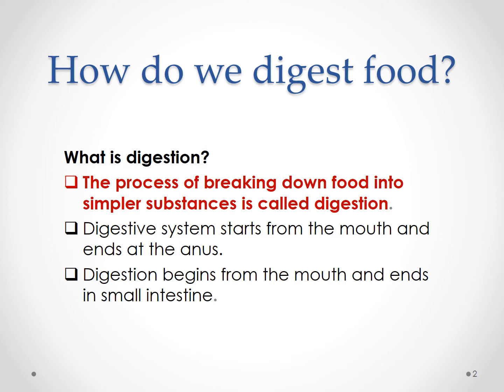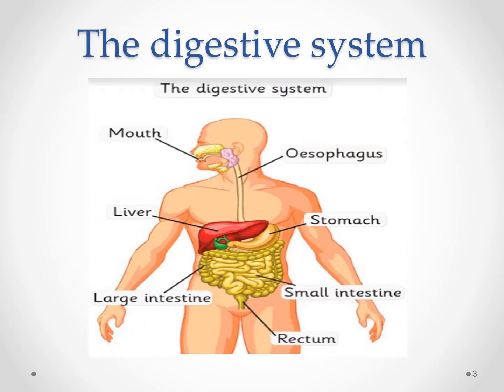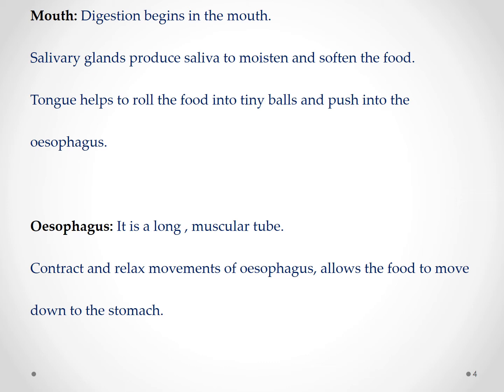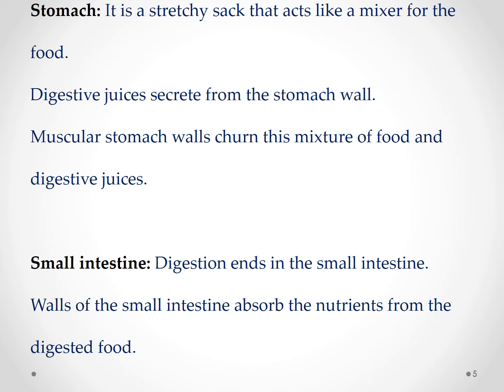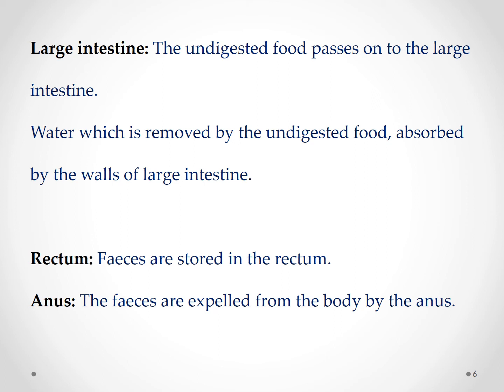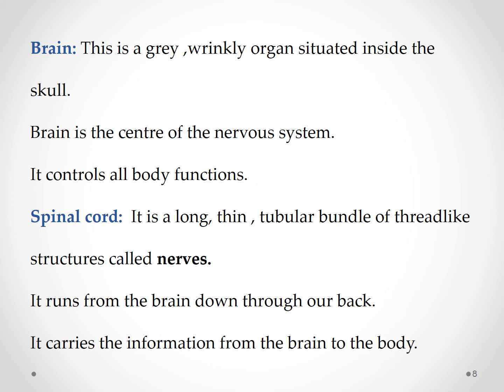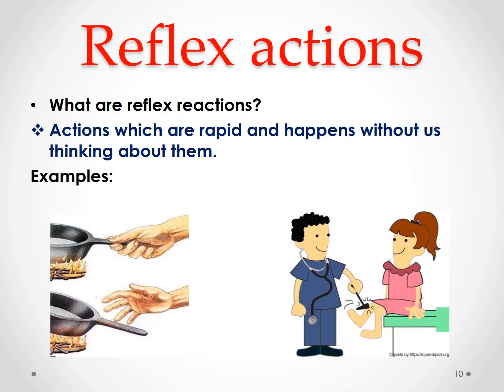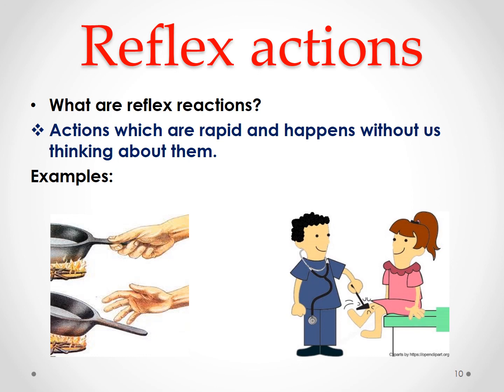Primary 5 - 1st Term - Science - Video 2B - Chapter 2 - Body Systems : Part 2